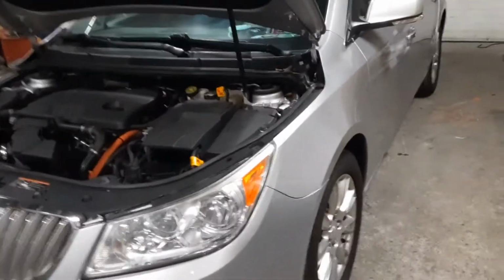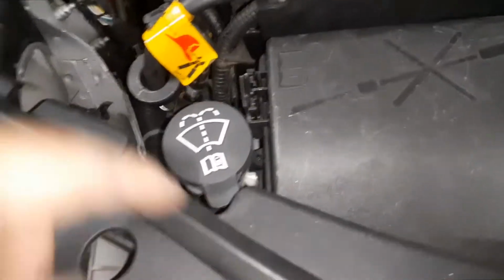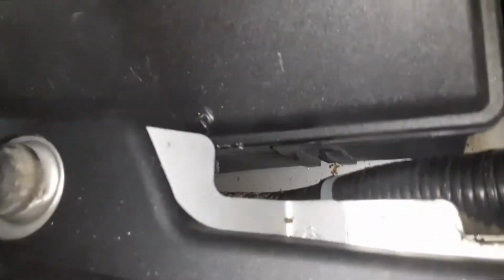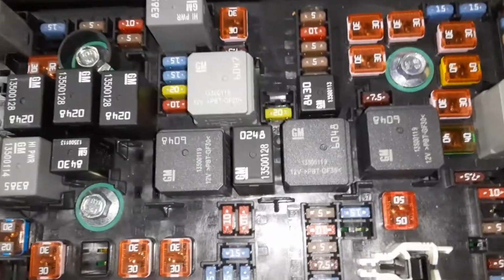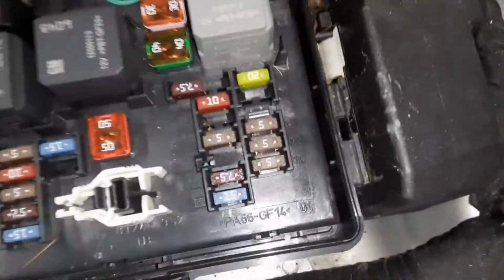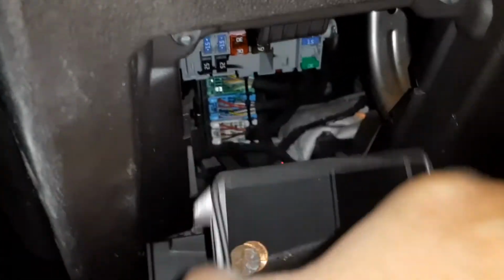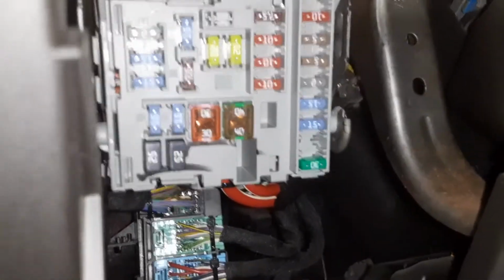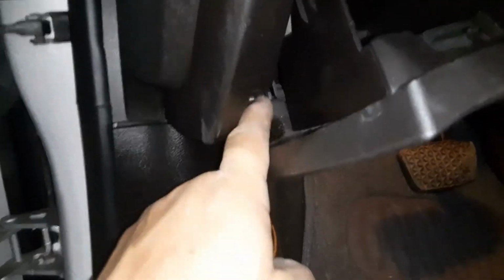Buick Lacrosse & Allure Fuse Box Locations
Location of up to 3 fuse boxes in the Buick Lacrosse and Allure